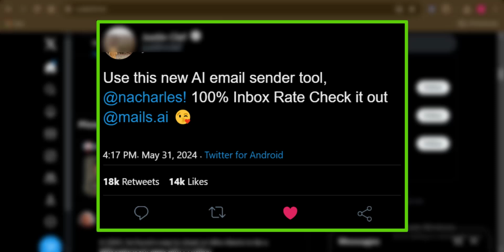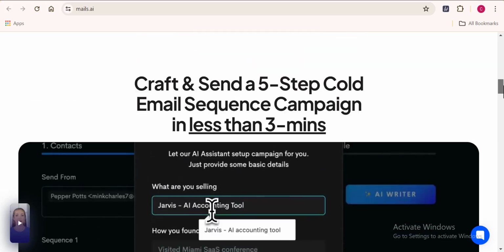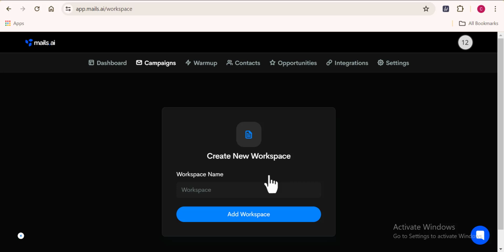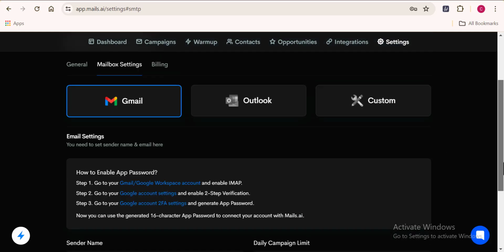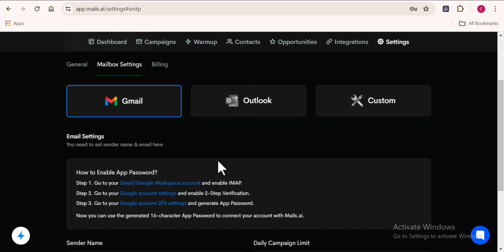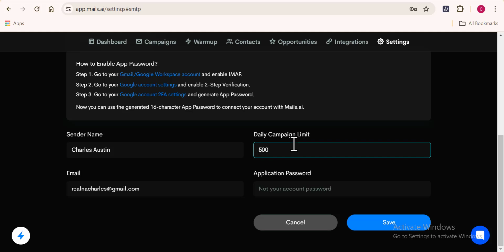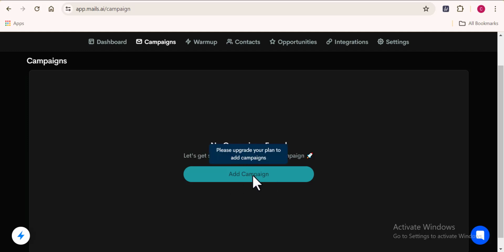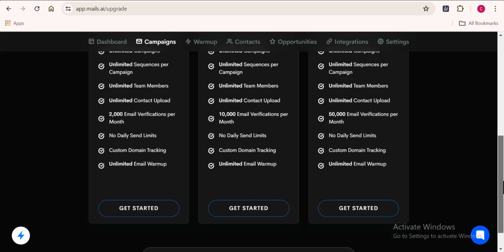This AI Tool Sends Bulk Emails In Seconds (Bulk Email Sender)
This AI tool sends bulk emails in seconds. If you are in need of a bulk email sender to send bulk emails for free, then this is the video for you. AI bulk email sender, I will show you how to send bulk emails using this AI bulk email sender. I have made several video on how to send bulk emails for free, even taught a lot of individuals how to send bulk emails using free email marketing softwares, and also shared some best bulk email sender software's here on this channel.

This video will be where we will be testing an AI tool that promises to send bulk emails even for free. Send bulk email using Ai. To send bulk emails you will definitely need a  bulk email sender software, and having adequate email marketing understanding will be a game changer for you when you to send bulk emails. To send bulk emails for free, you will learn how to use a free AI tool to send bulk emails for free, Lets see if this bulk email sender will help us send bulk emails for free.

🎈 Software Review For:  @mailsai